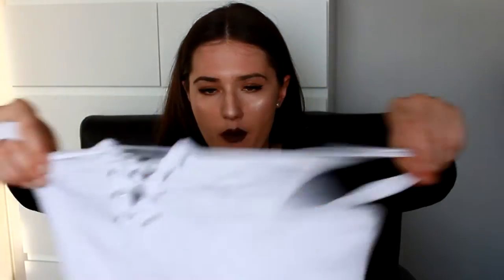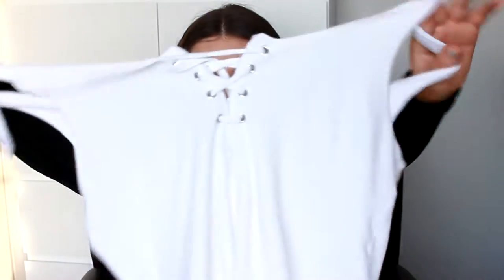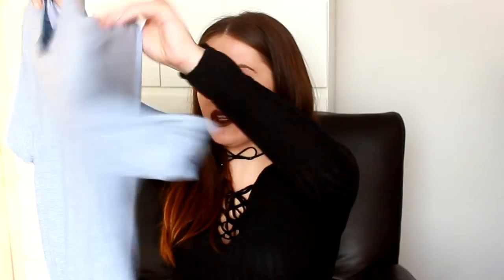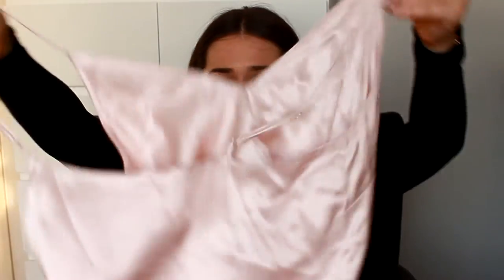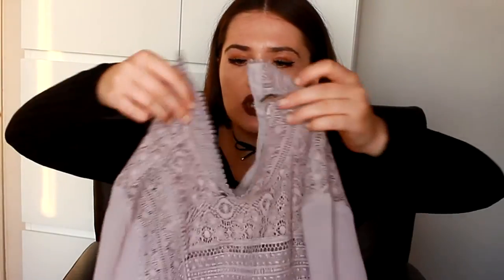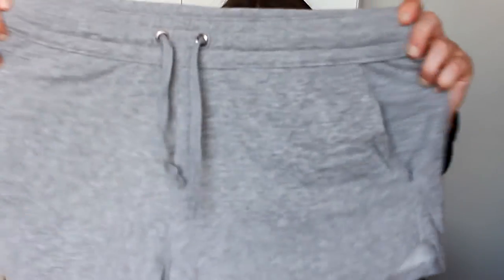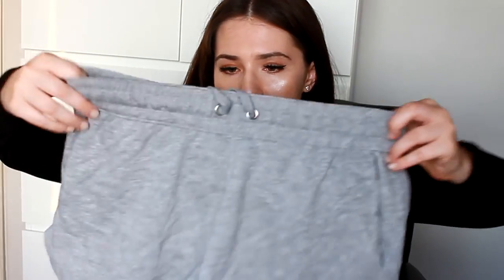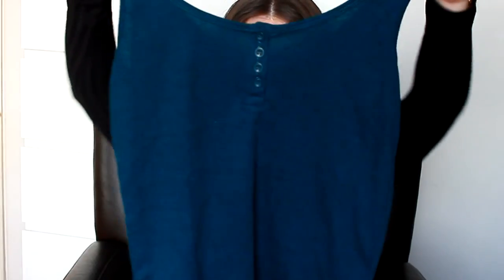HUGE H&M HAUL!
I have a huge H&M haul for you guys with so many goodies inside! Hope you enjoy.

I want to give you guys just that little bit of inspiration to do something great, every single day!